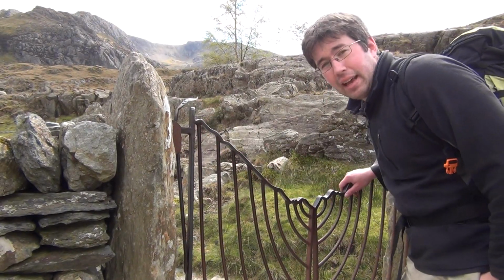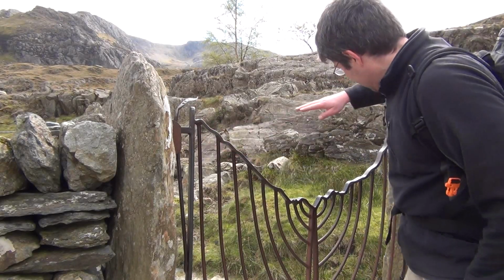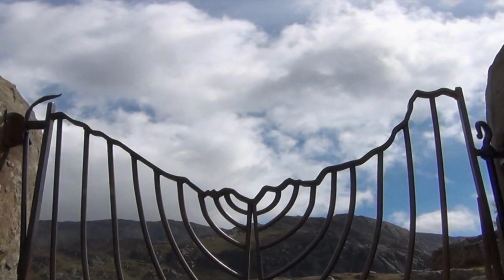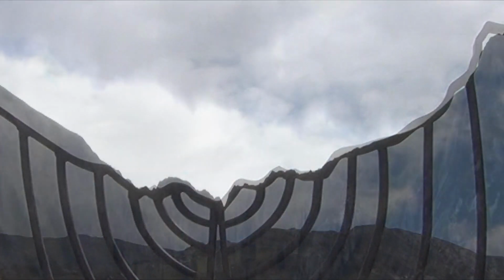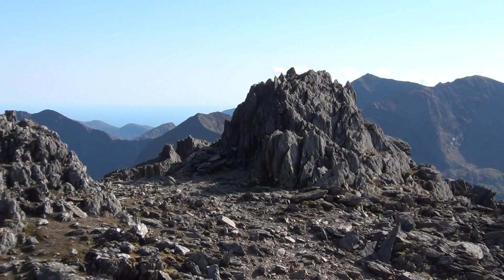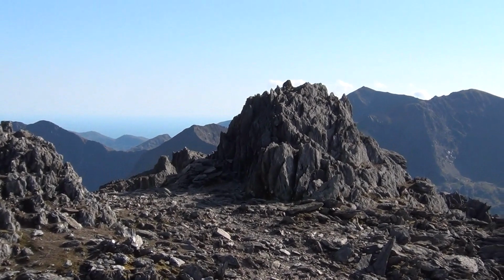Glyder Fawr and Glyder Fach: Out and About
Join my on my walk in the fantastic and spectacular Ogwen Valley in the Snowdonia National Park in North Wales on a bright and sunny spring day. Walking past Llyn Idwal, we head up the Devil's Kitchen onto the summits of Wales' 5th and 6th highest mountains, Glyder Fawr and Glyder Fach.

At 1,001m (3,284 ft) and with some tricky footing, Glyder Fawr was a tough ascent, but was rewarded by spectacular views from the top. There were great views to the nearby mountains of Snowdon, Elidir Fawr and Y Garn, Carnedd Llewelyn and Carnedd Dafydd, and Tryfan. In addition, views were extensive to much of the rest of the rugged Welsh landscape. The air was so clear that even the Isle of Man, and the Wicklow Mountains in Ireland were just visible.